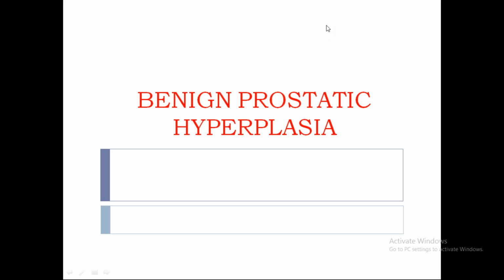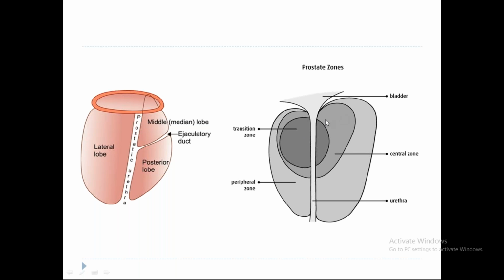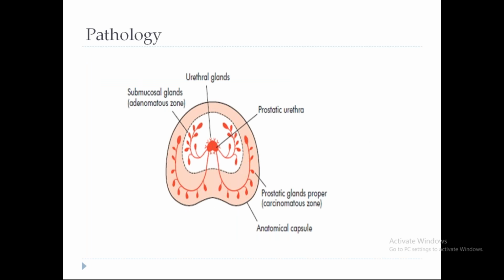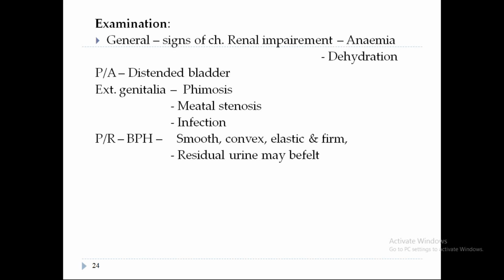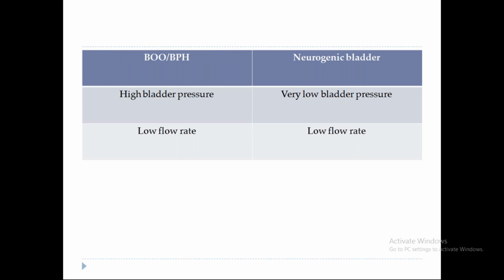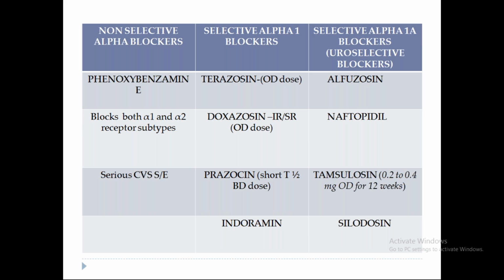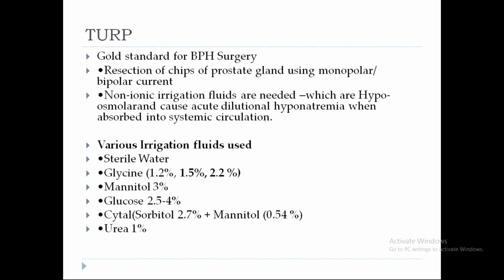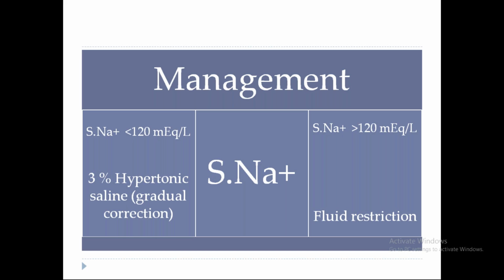A Class On BENIGN PROSTATIC HYPERPLASIA By Dr Manvi Dept Of Gneral Surgery